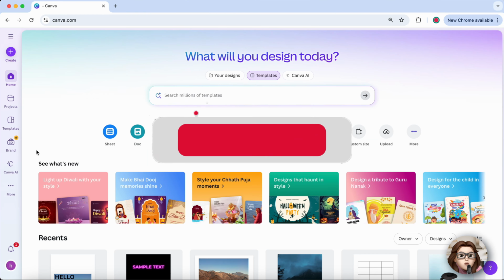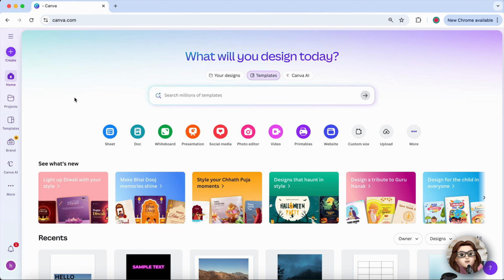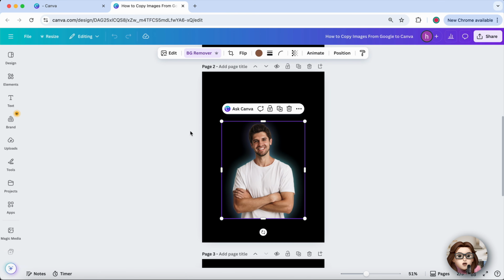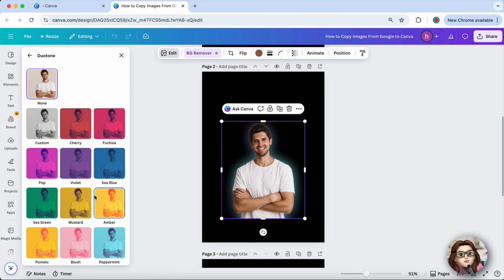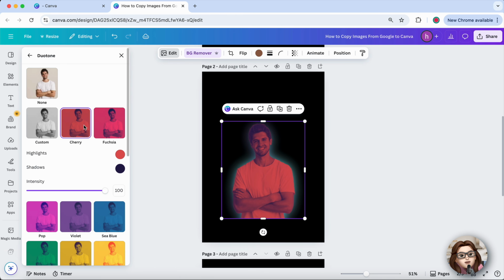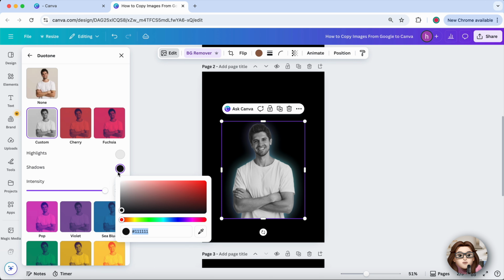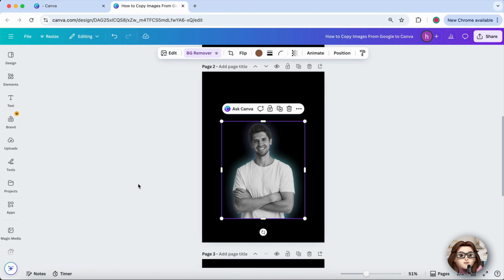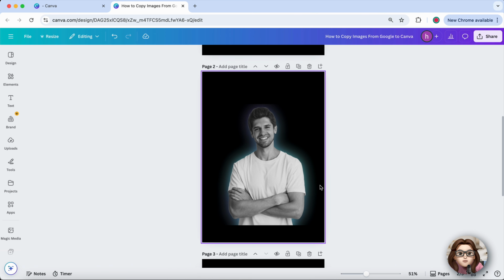How to Change the Color of Any Image in Canva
In this Canva tutorial, I’ll show you how to change the color of any image in Canva to match your design style perfectly. Whether you’re creating social media posts, presentations, posters, or thumbnails, adjusting image colors can help you create a cohesive and professional look. This tutorial is perfect for beginners and anyone looking to enhance their Canva skills.

In this step-by-step guide, you’ll learn how to use Canva’s filters, adjust settings, and effects tools to change colors easily. I’ll also show you tips for color overlays, transparency adjustments, and combining multiple effects to achieve the exact look you want. With these techniques, you can turn any photo or graphic into a custom-colored masterpiece.

Here’s what you’ll learn in this video:
• How to use filters and adjust brightness, contrast, and saturation
• Tips for applying color overlays and effects
• How to maintain image quality while changing colors
• Best practices for creating cohesive designs with custom-colored images

Changing the color of images in Canva allows you to create unique visuals that stand out and match your brand or personal style. Whether you’re designing for Instagram, YouTube, TikTok, or any other platform, mastering this technique will make your content more engaging and professional.

Transform your images, enhance your designs, and make your Canva projects pop with color!

This video shows you How to Change the Color of Any Image in Canva Easily! Watch this Video till the end to learn How to Change the Color of Any Image in Canva.

Were you able to figure out How to Change the Color of Any Image in Canva? Share this with your friends who want How to Change the Color of Any Image in Canva.

Problem Solved in this Video-:

What Do you Think of How to Change the Color of Any Image in Canva?